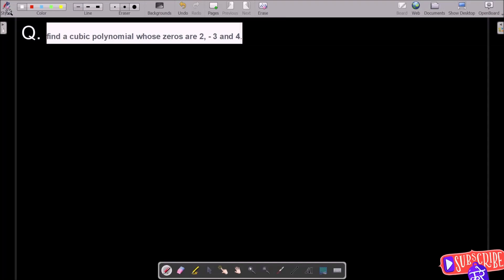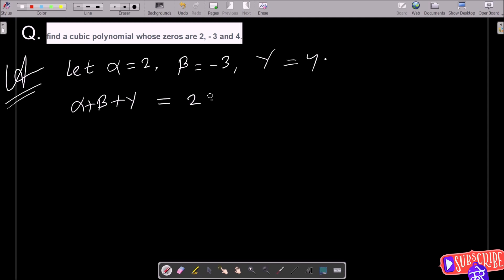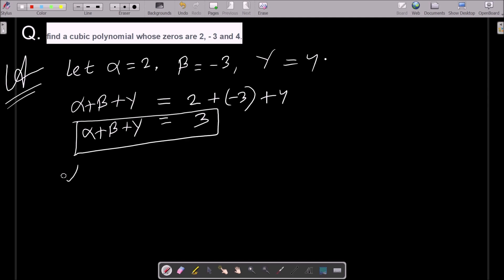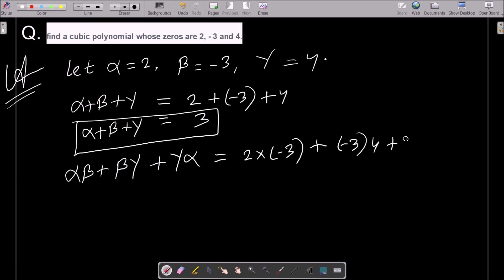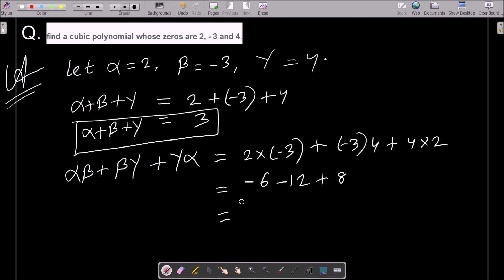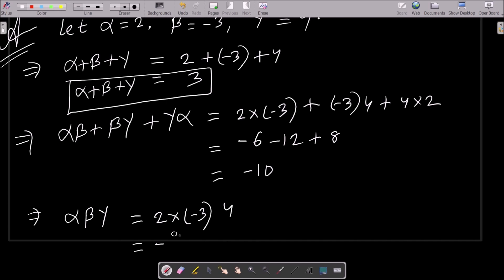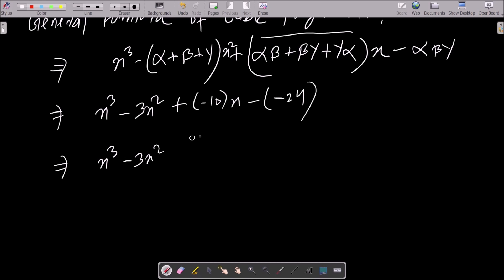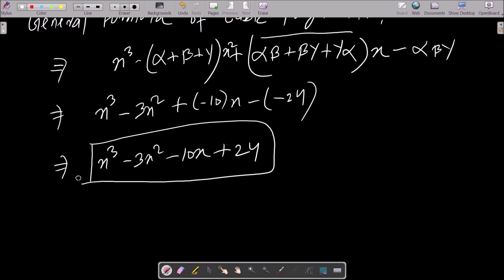Find a cubic polynomial whose zeroes are 2, -3 and 4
find a cubic polynomial whose zeros are 2 - 3 and 4